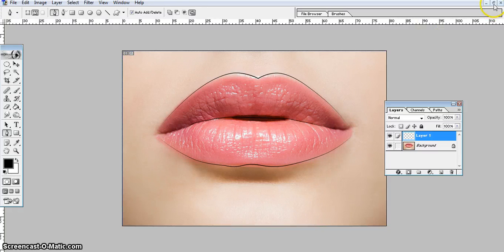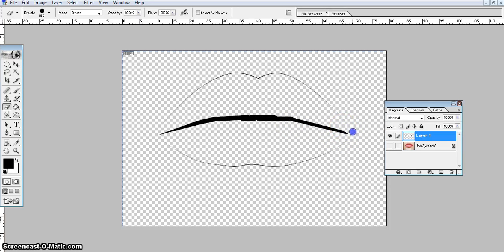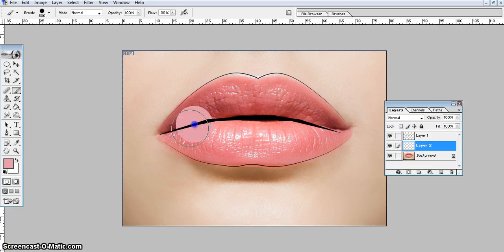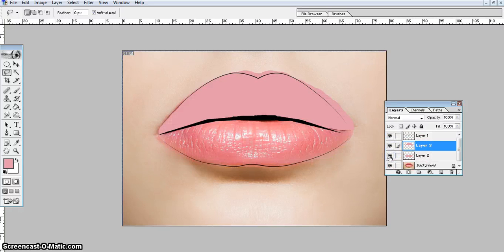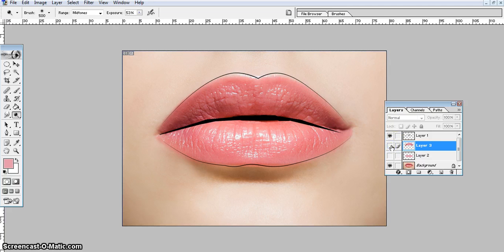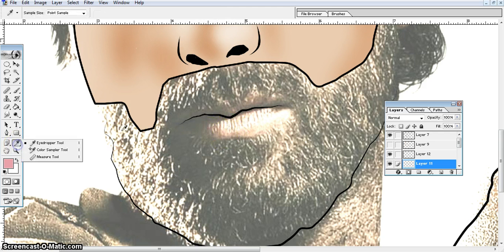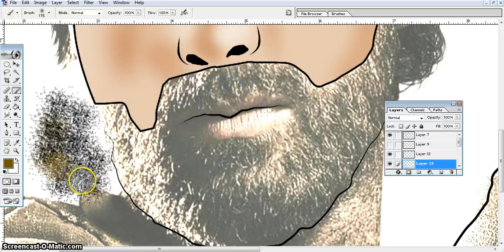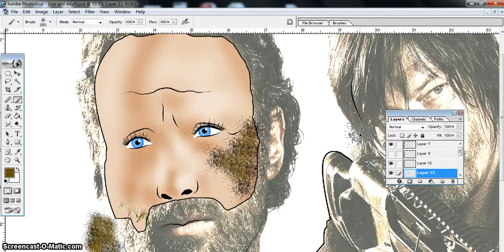cartoon lips beard